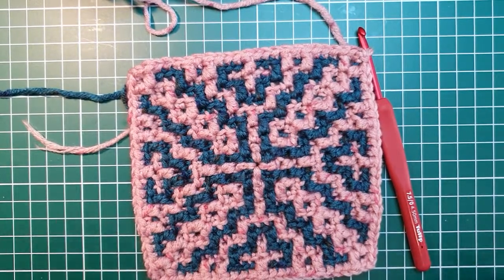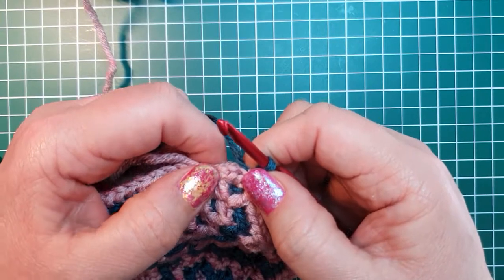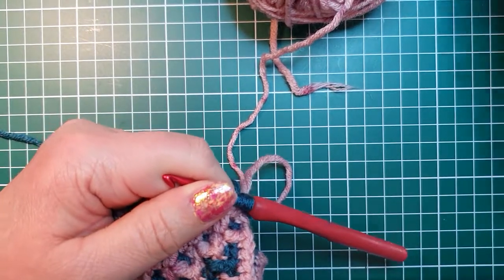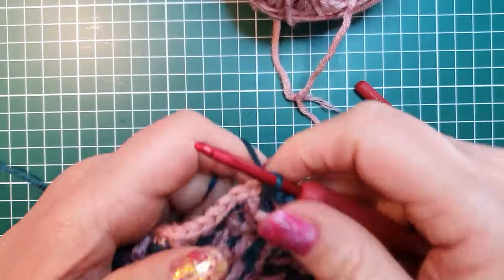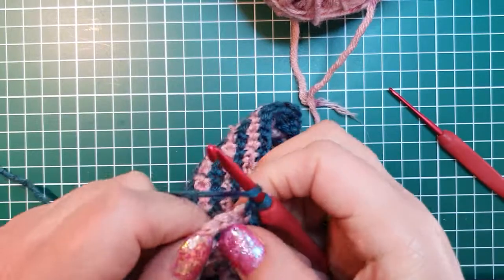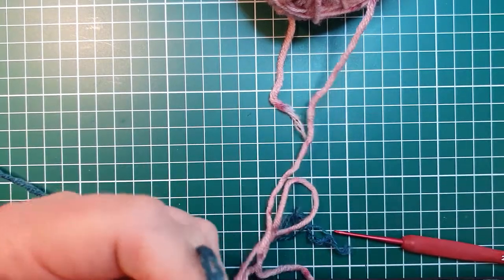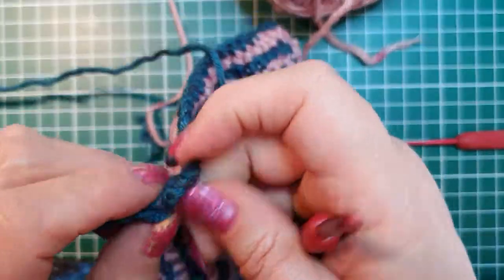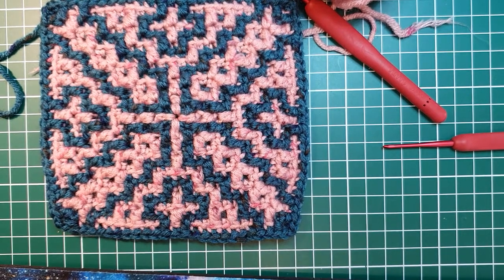AdO Crochet, Tutorial video and chart for overlay mosaic in the round: round 13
This video explains rounds and the pattern of my Inca Flower overlay mosaic crochet in the round. You can find the full pattern my Ravelry store:

Happy Hooking!